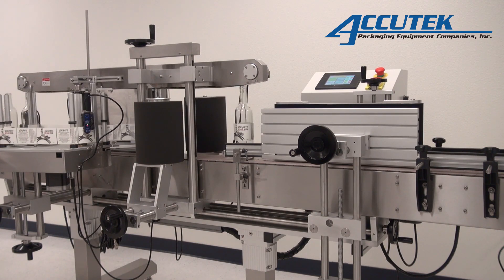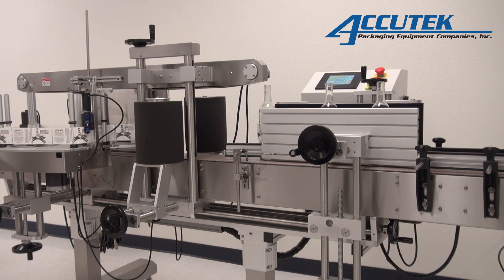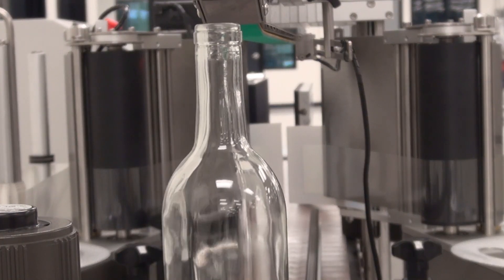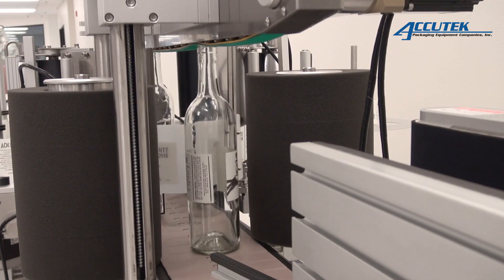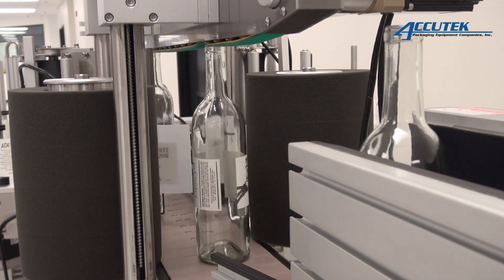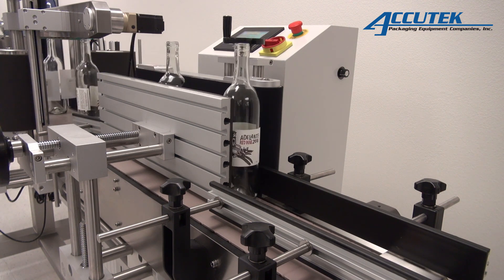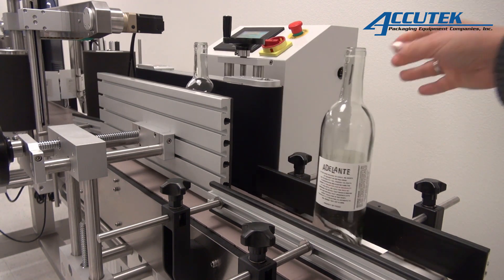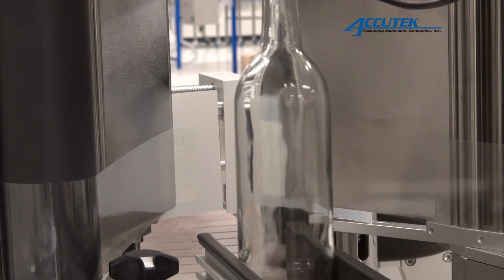Automatic Labeling System - Labeling Machine - APS 228 - Accutek Packaging Equipment Company, Inc.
Accutek Packaging Equipment Company, Inc. The APS-228 can dispense up to an 8” tall pressure sensitive labels using one or two labeling heads for front, back, or both sides of a container. This adaptable labeler works with the many different shaped bottles containing cleaning products, alcohol, and many other products.